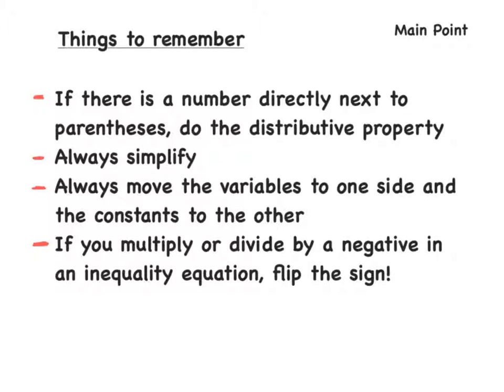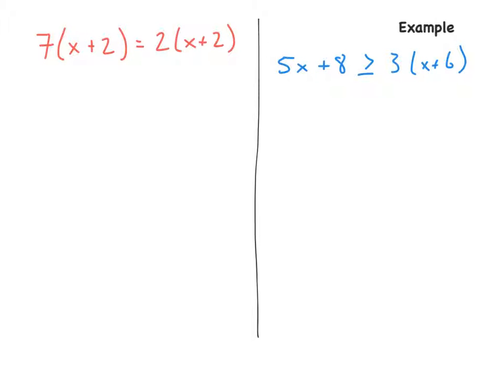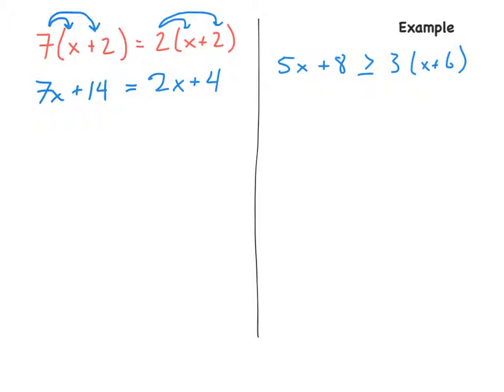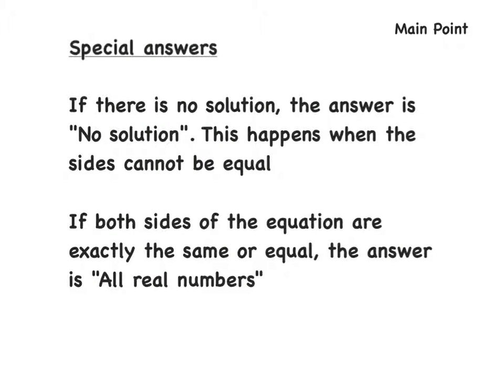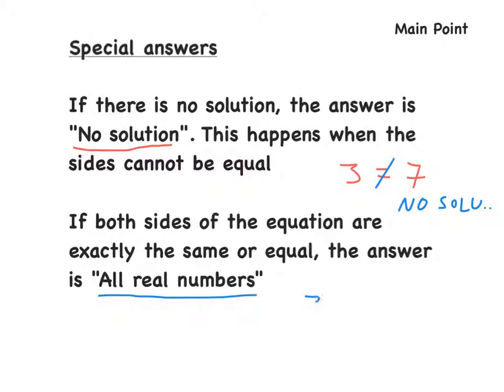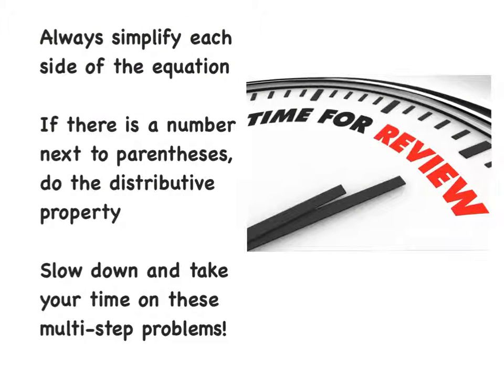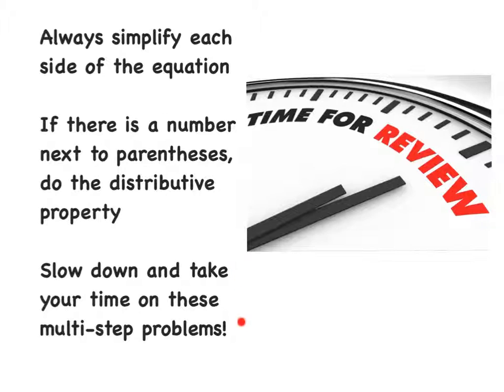8-5-3 Solving Multi-Step Inequalities